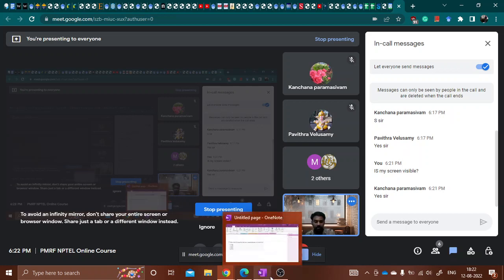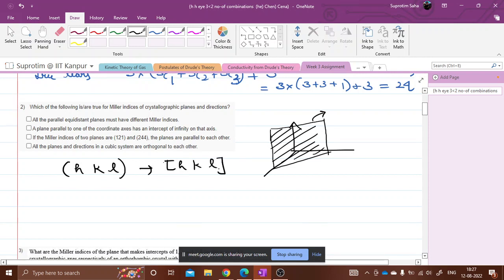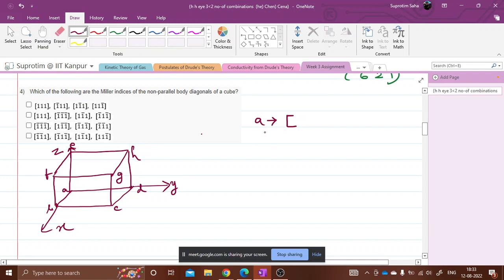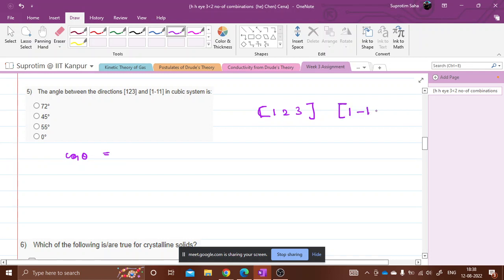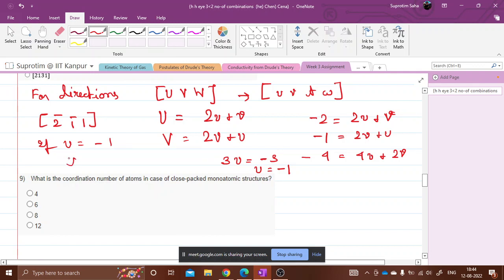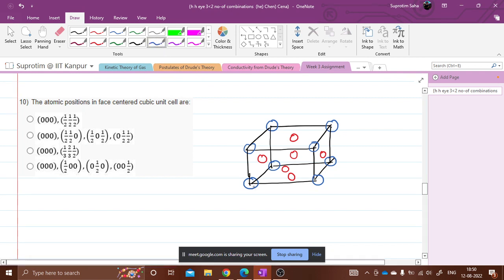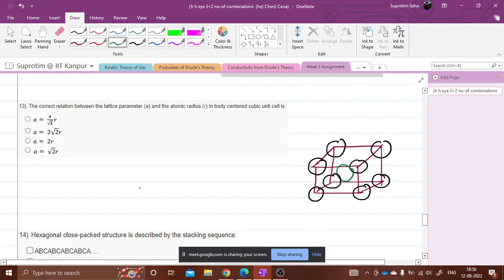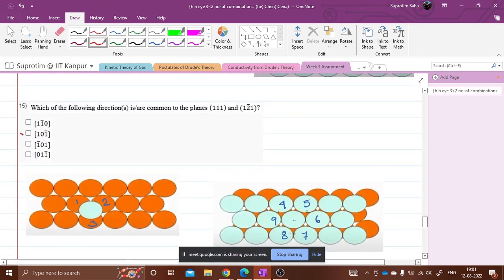Nature And Properties Of Materials-An Introductory Course - noc22-mm27: Week 3 Assignment